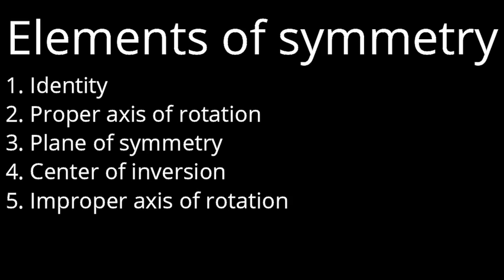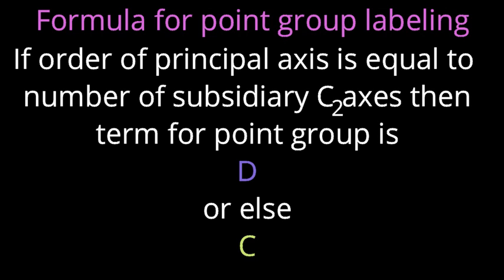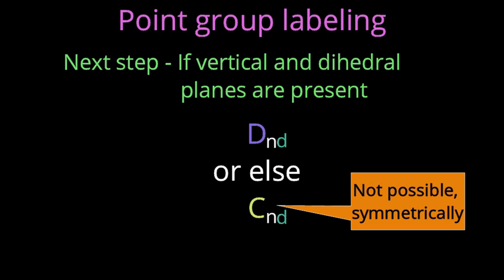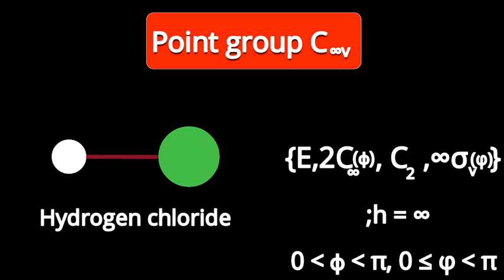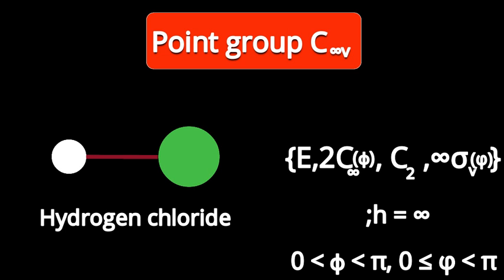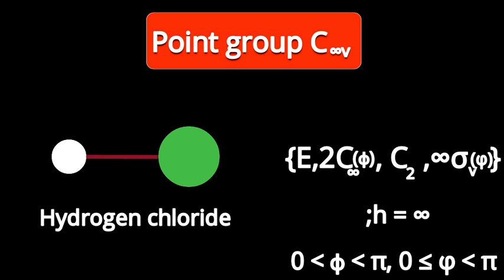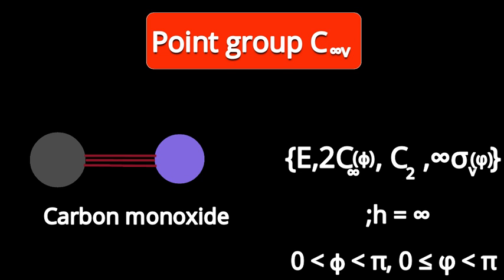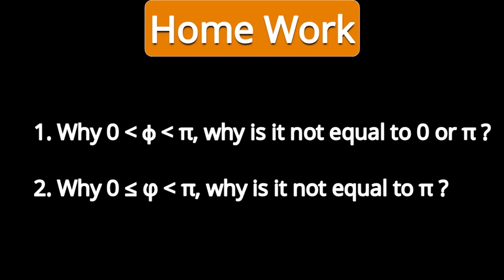C∞v, Point group | By AJIT KANSHIDE BHARATIYA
Point group C∞v
Elements of symmetry
1. Identity
2. Proper axis of rotation
3. Plane of symmetry
4. Center of inversion
5. Improper axis of rotation

Point group
All operations do pass through one point.
Means operations are collected in one point.
That point where all are grouped,
which can describe all possible
operations, is called
point group.

1. Cyclic
2. Dihedral

Basics needed
1. Principal axis
2. Subsidiary axis
3. Types of symmetry planes
Formula for point group labeling
If order of Principal axis is equal to number of subsidiary C2 axes then D or C
Then mention, order of principal axis, followed by plane.
Horizontal plane is superior than dihedral which is superior than vertical
 C∞v point group
Means C∞ as principal axis, and presence of vertical planes
Examples of C∞v are i)HCl       ii) CO     iii) HCN
Here set of operations are not shown because angular brackets are not allowed. Please see notes on website
Homework